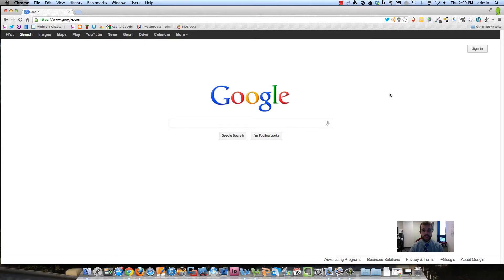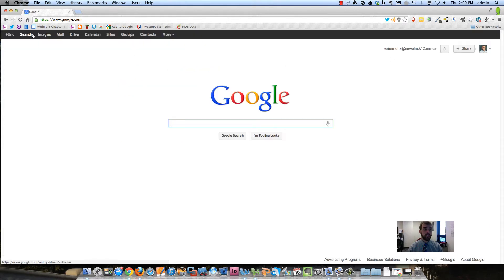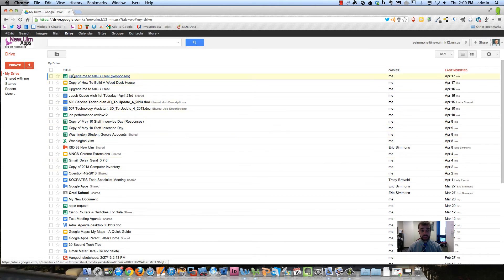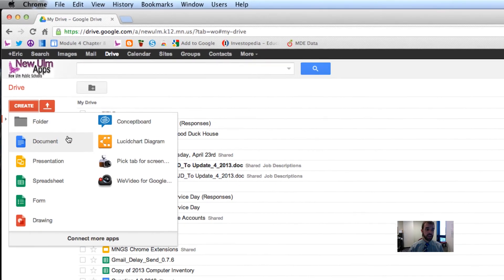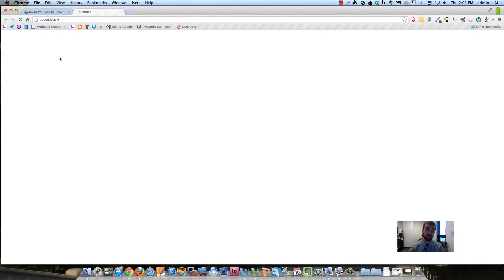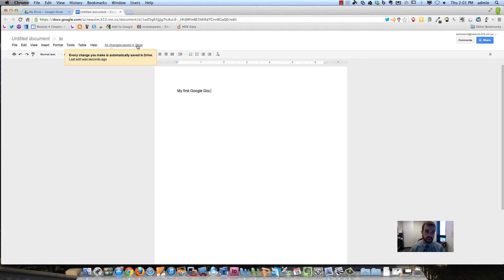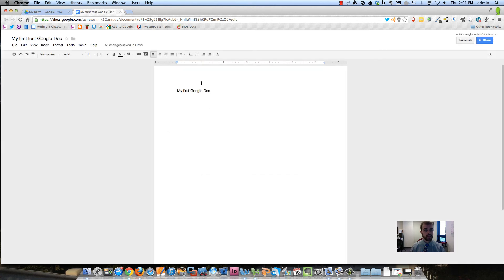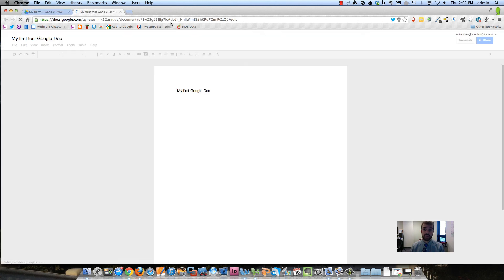What the heck is Google Drive?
What is Google Drive and what can it do for me?